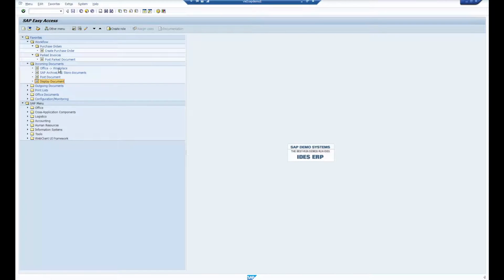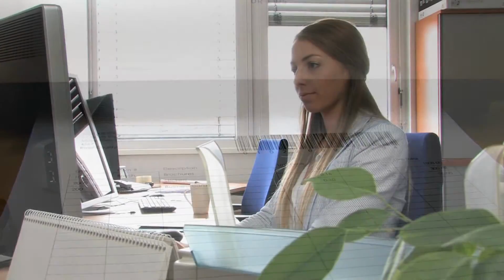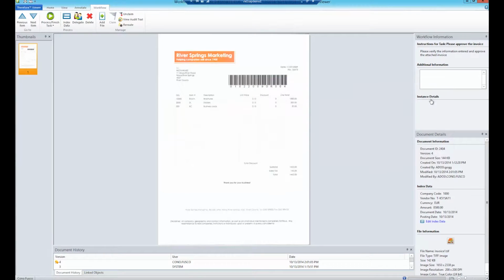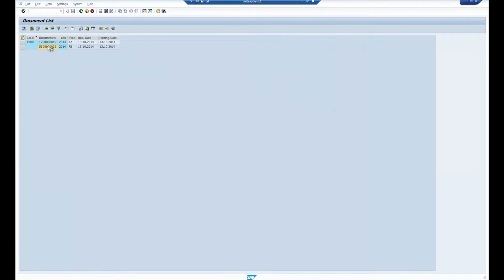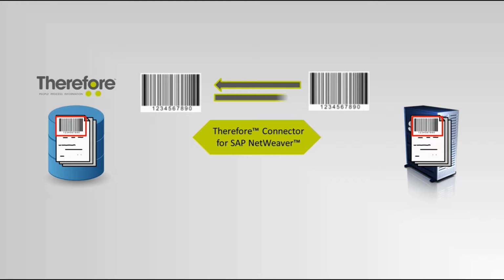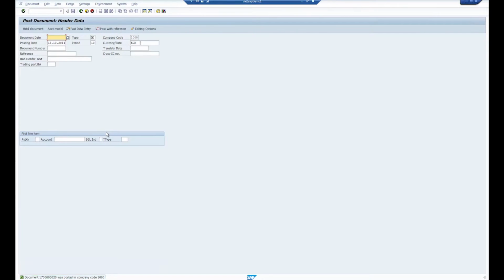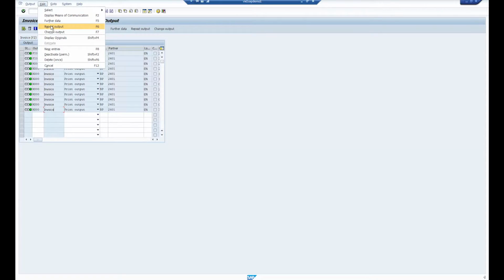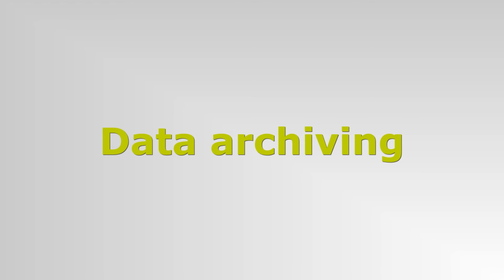Therefore _SAP Netweaver